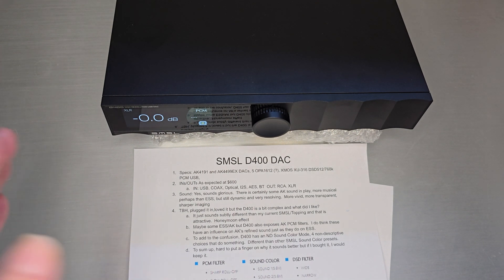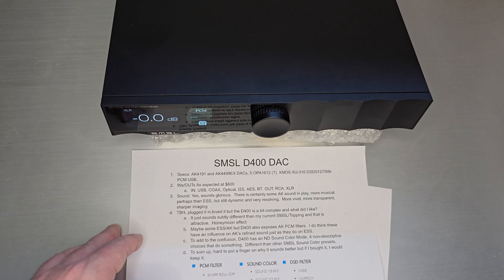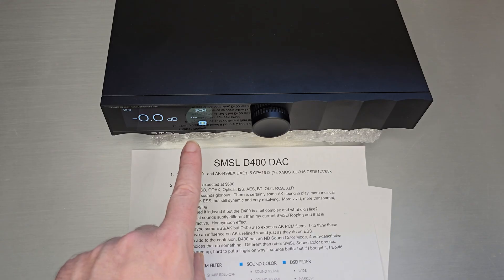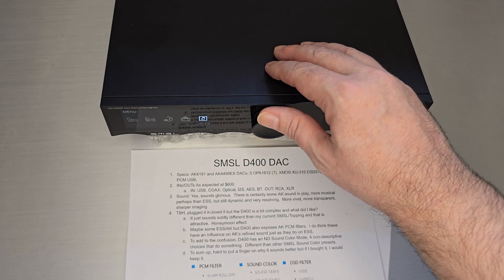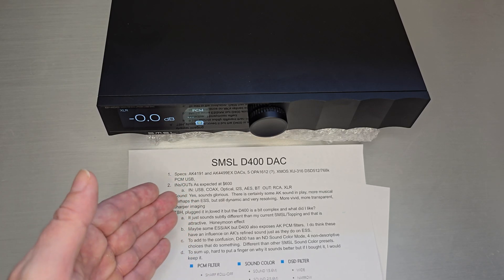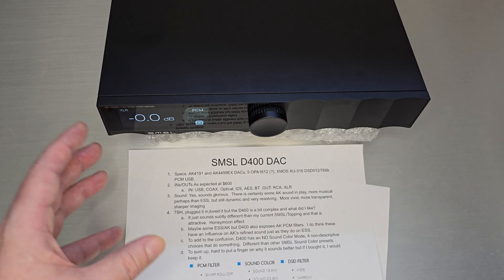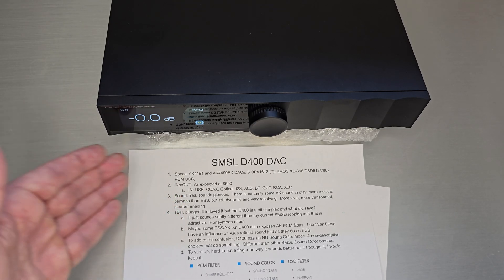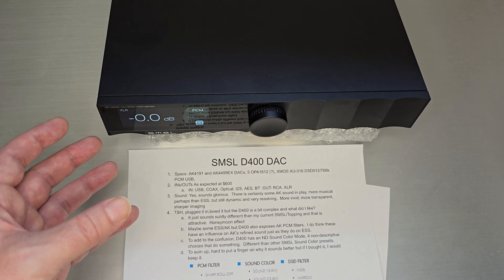SMSL D400 Pro - High Res DAC with Flagships AK4191 and AK4499EX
Many thanks to APOS Audio for letting me borrow the SMSL D400, you can find it here:

Timecodes:
00:00 Intro
00:026 AK DAC
00:50 Design and Interface
01:45 Interface
02:43 INs and OUTs
02:59 Sound
07:12 Pre-Mode
08:08 Is it worth it?